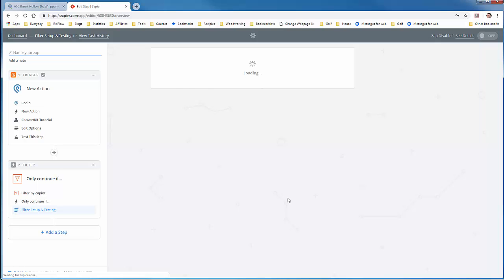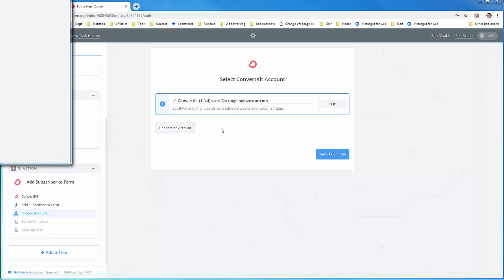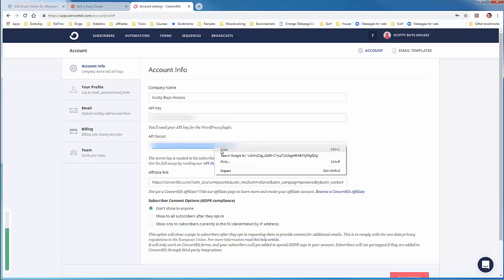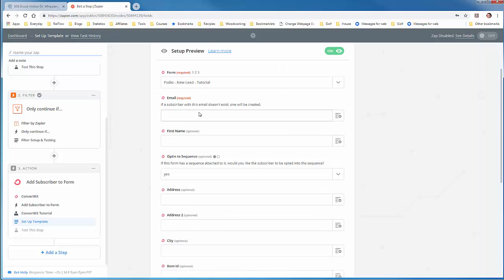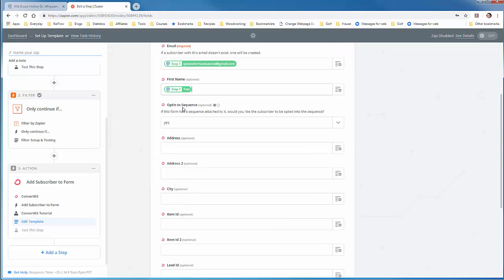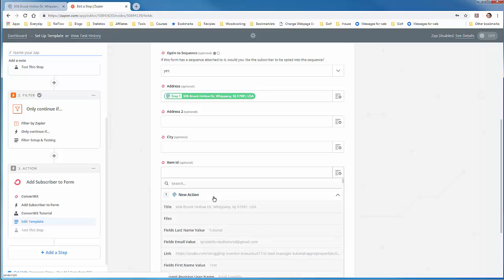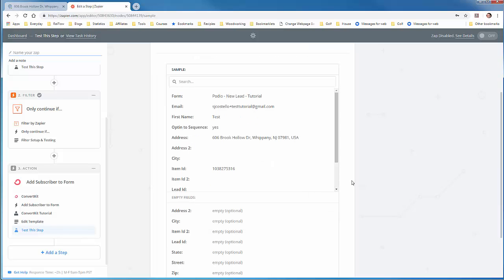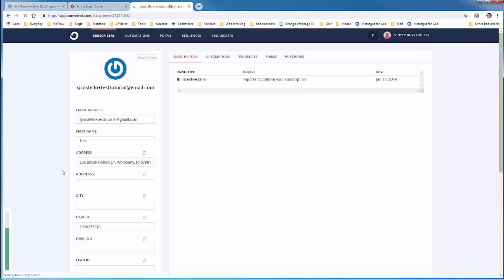ConvertKit - Zapier - Step 3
This step adds the Zap action for creating the ConvertKit Subscriber.